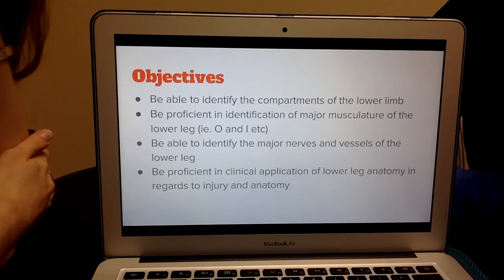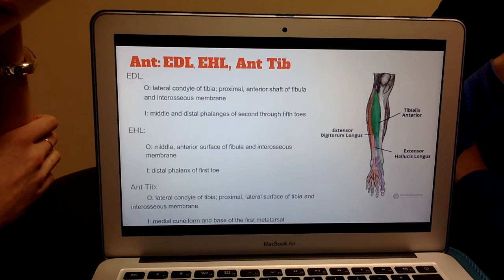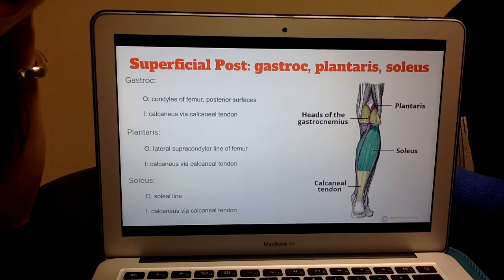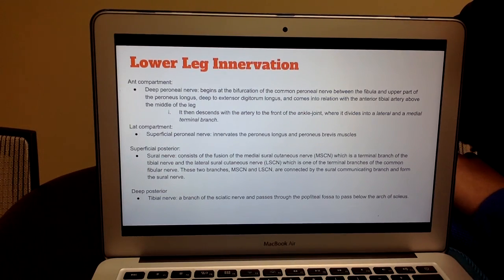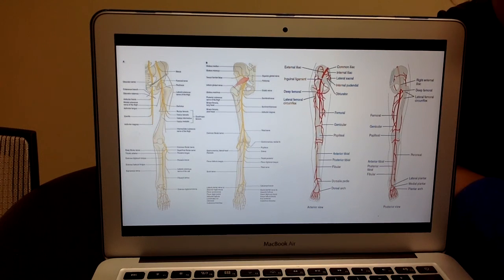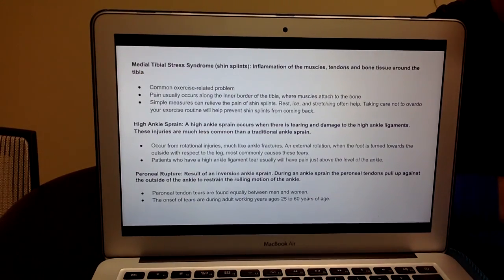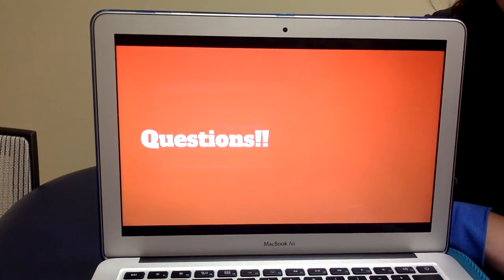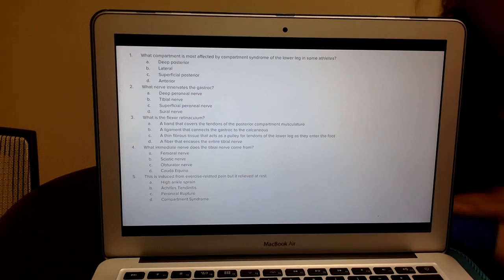LOWER LEG PP PRESENTATION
Anatomy Seminar II Class